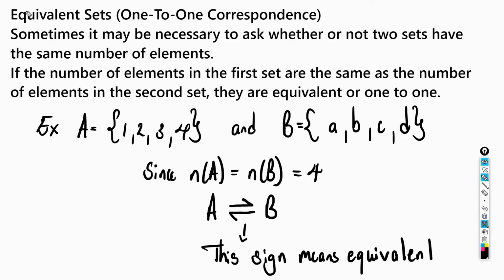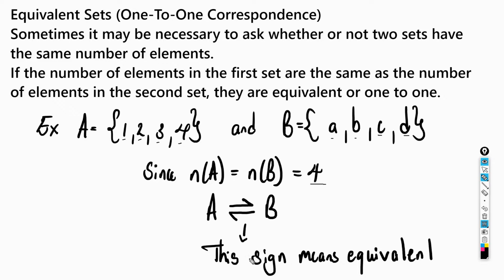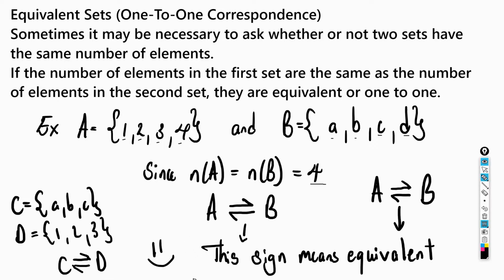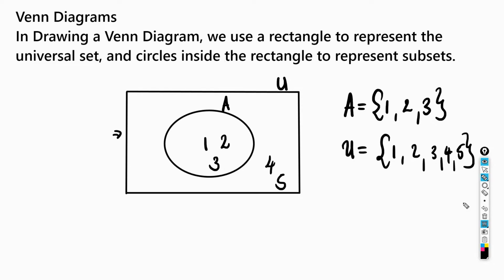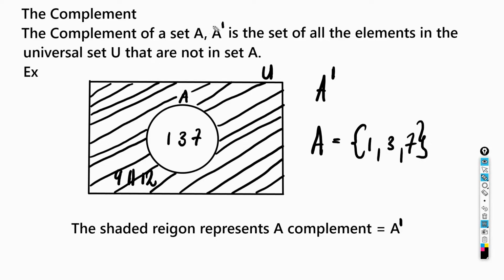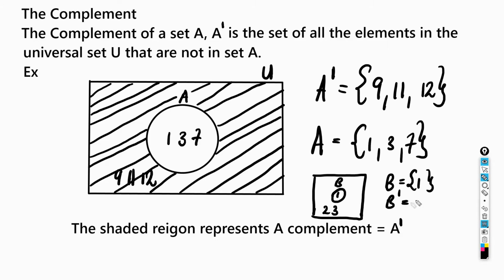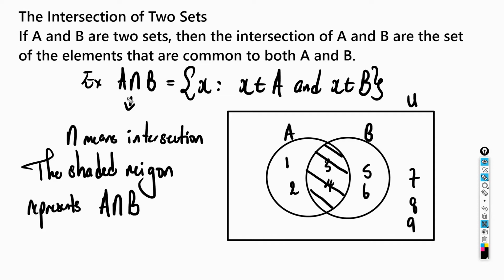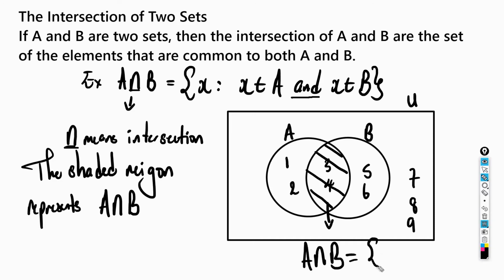Equivalent Sets, The Complement and Intersection of Sets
Equivalent Sets, The Complement and Intersection of Sets, A learning Objective from the CXC syllabus